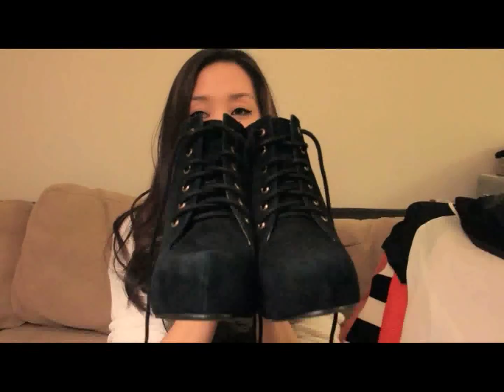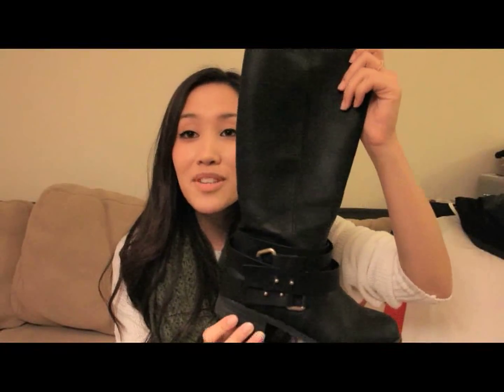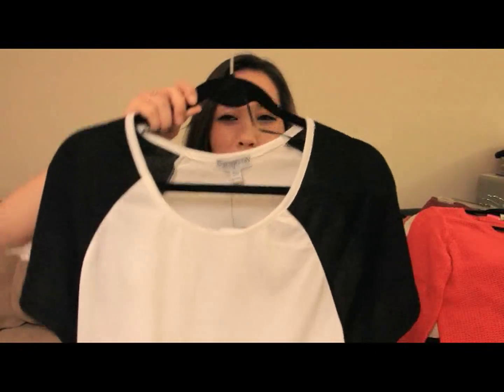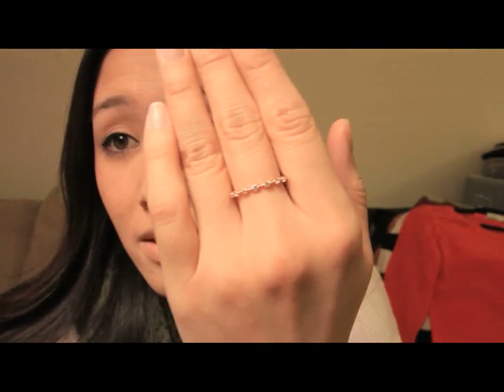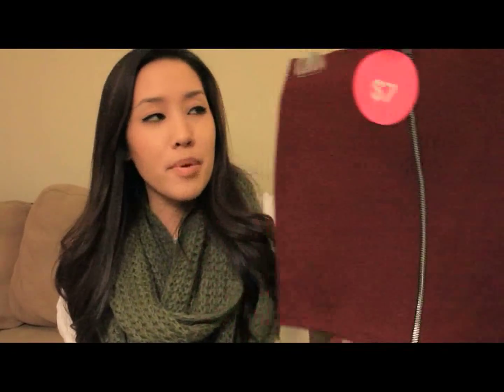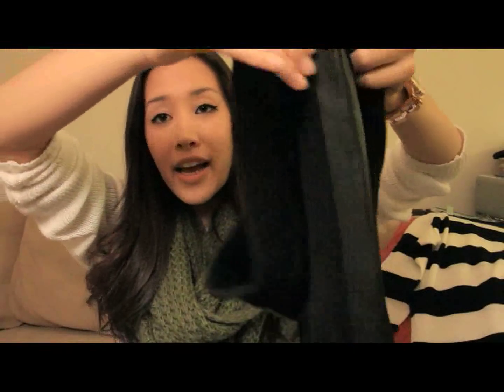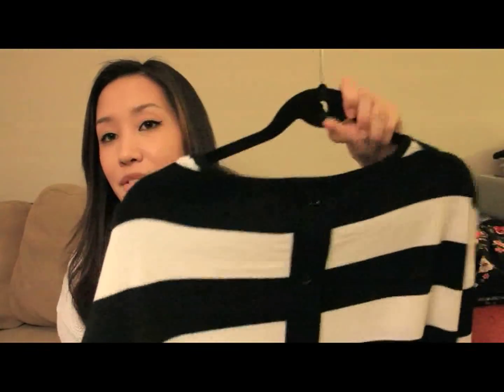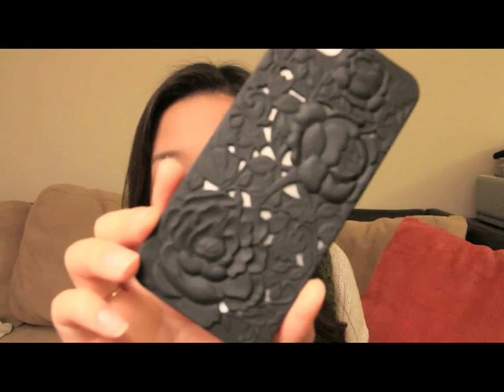FALL / WINTER HAUL: Forever 21, H&M, Cotton On, Shoplately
Heyyyyy!
I filmed this earlier in the week but I was having trouble exporting the video... it FINALLY worked! LOL and I apologize for the terrible lighting :)

Everything was purchased fairly recently(within the past 2-3 weeks), so check your local stores!